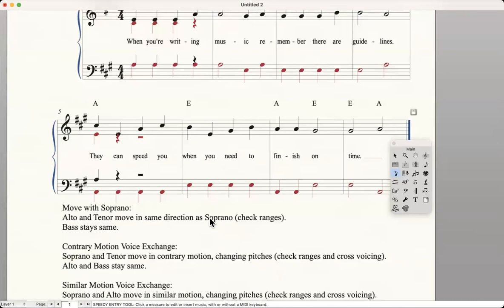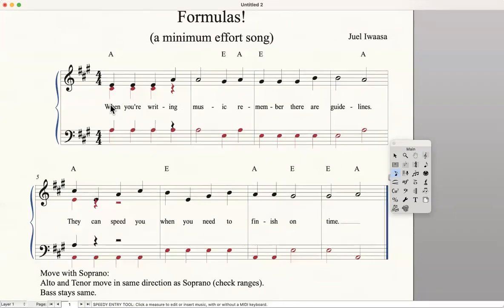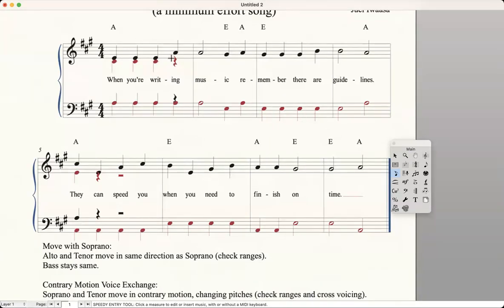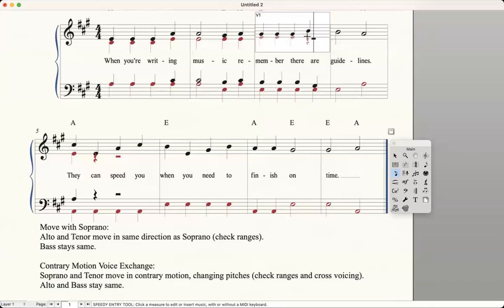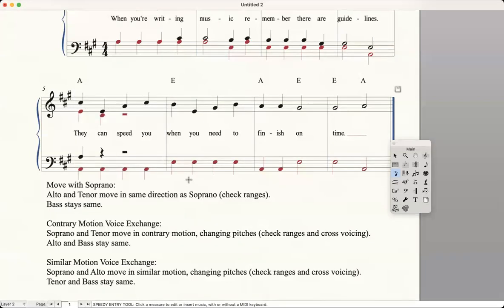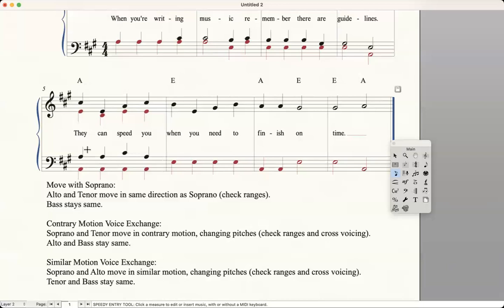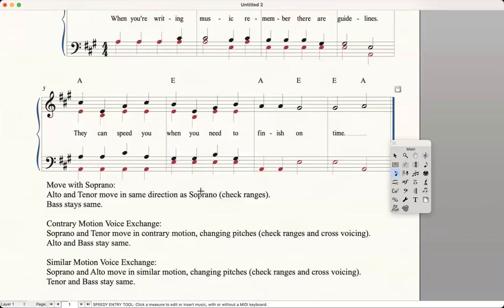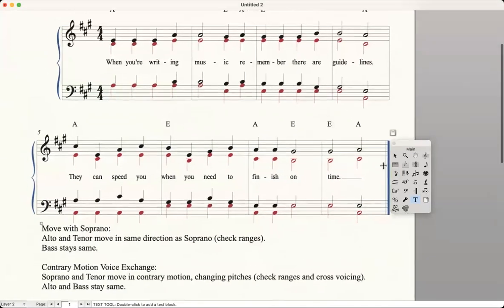Part Writing Practice Simulation (Writing with Connection Methods!)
Move with Soprano, Contrary Motion Voice Exchange, Similar Motion Voice Exchange Connection Methods!

For 1st year, second term theory class, demonstrating decision making and execution of our first part writing connection methods (melody changes over the same chord).